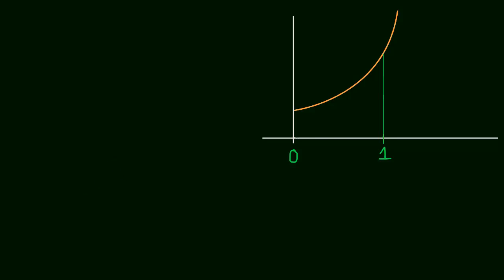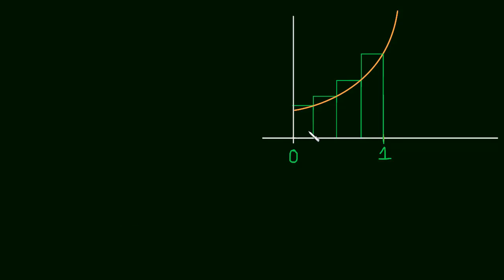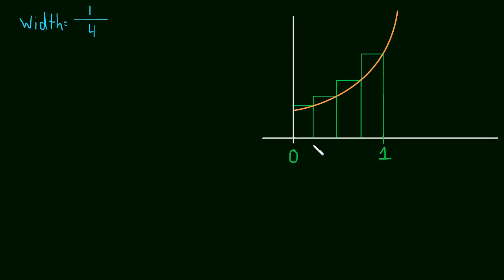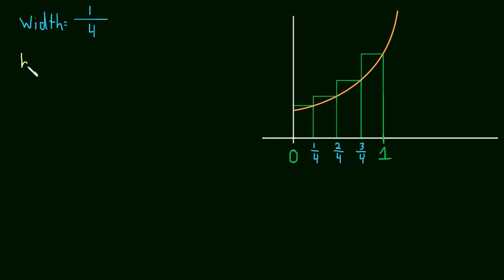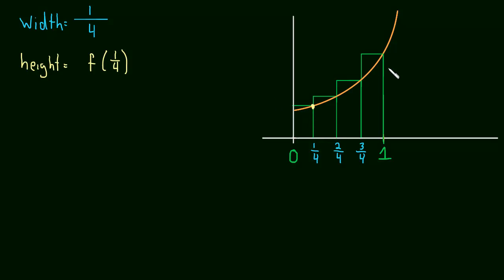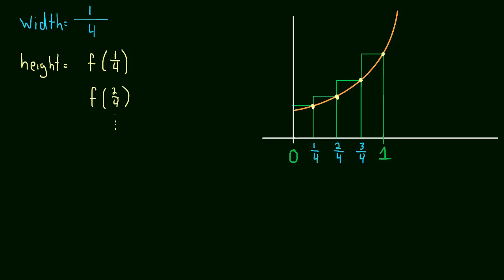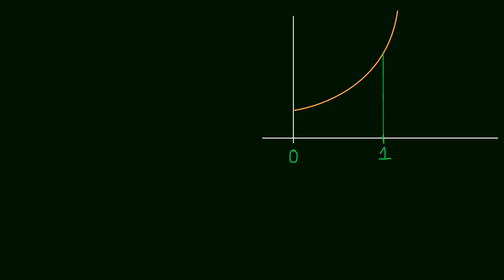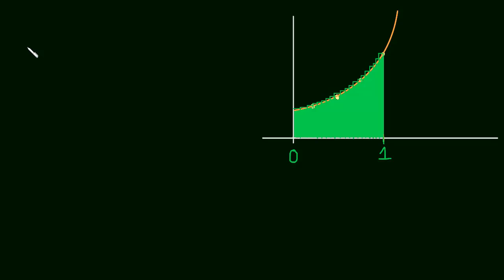4.2 Intro to Area Under a Curve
The area under a curve is difficult to find so we will estimate the area by using rectangles.